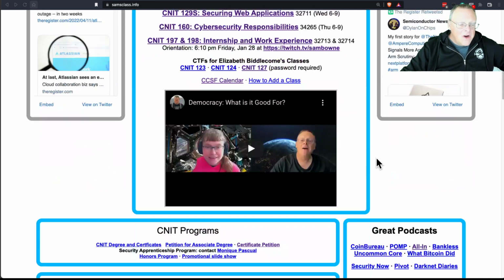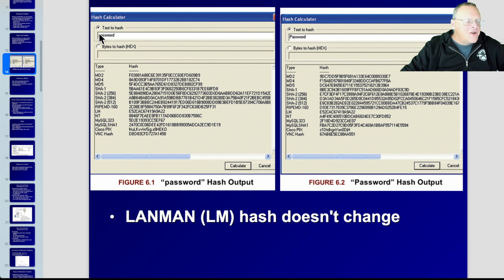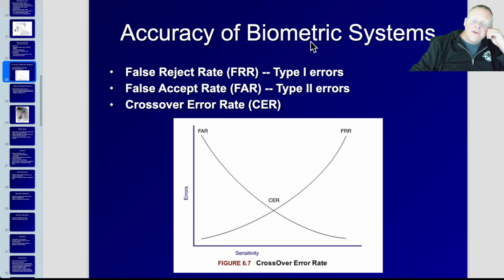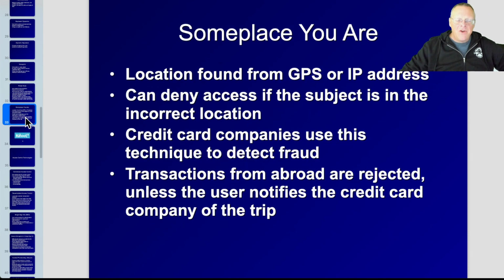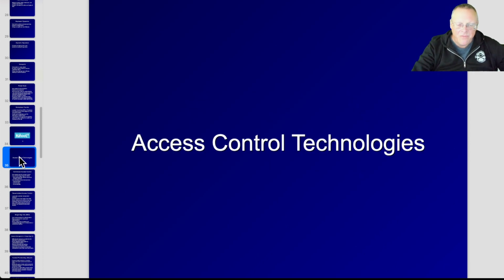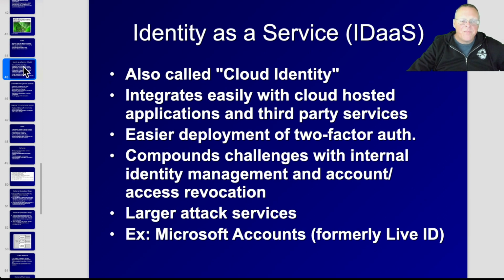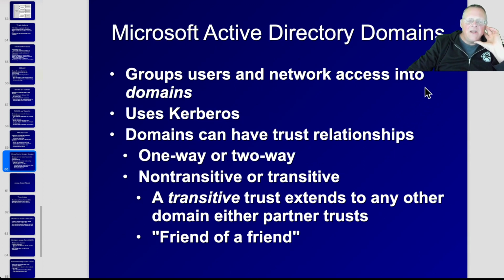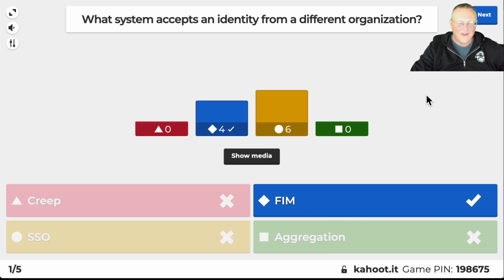5 Identity and Access Management